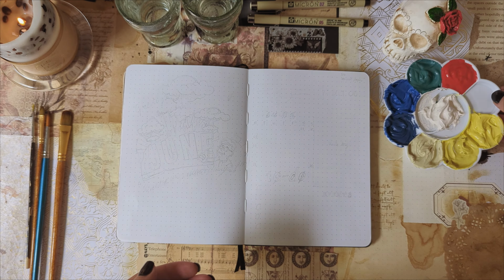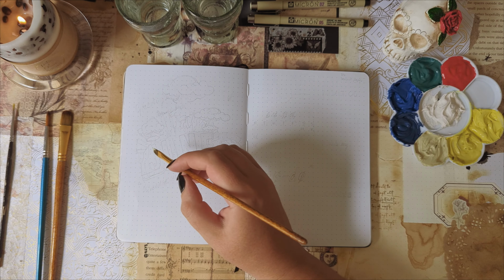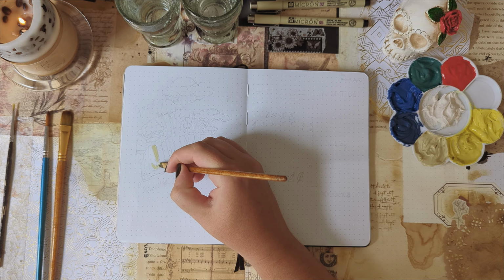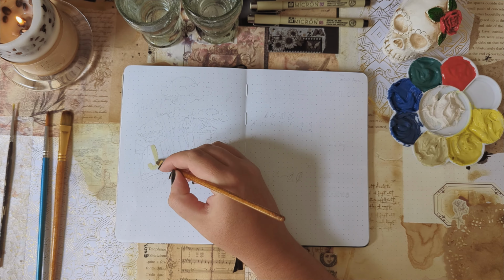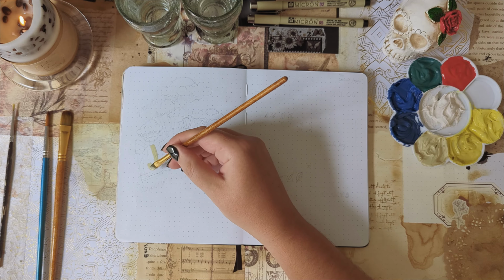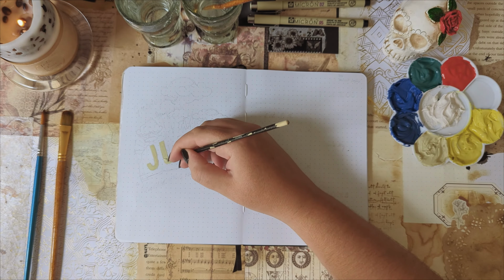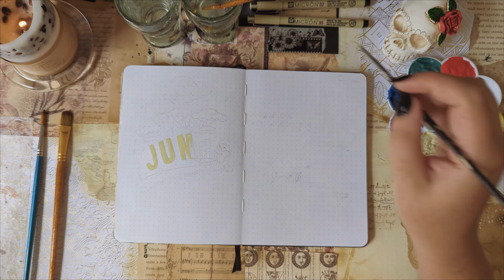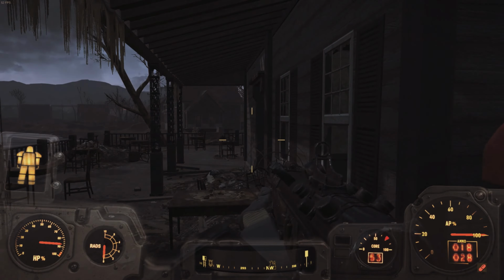June Plan with me | Monthly bullet journal setup | Fallout theme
Hi everyone, in today’s video I’m setting up a new monthly spread for June. I have been playing Fallout 4 for years now and with the new Fallout Prime Video series coming out I had to dedicate a spread to one of my favorite games and now favorite shows!

★𝑫𝒊𝒔𝒕𝒓𝒆𝒔𝒔 𝒊𝒏𝒌

Dixieland
Music from Uppbeat (free for Creators!)